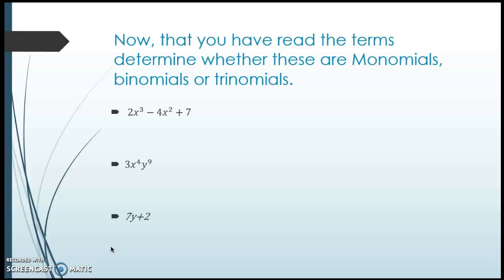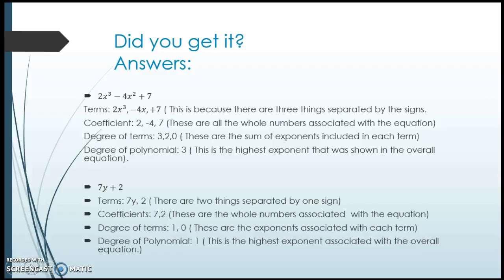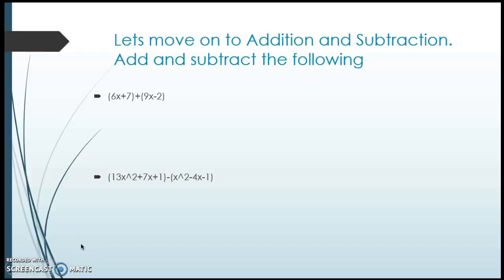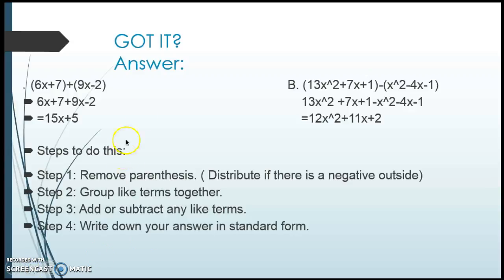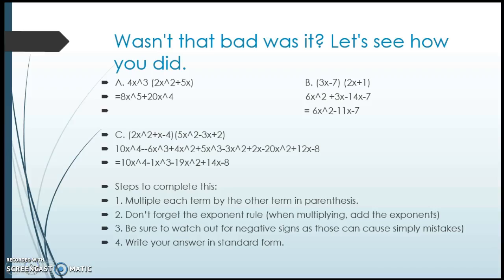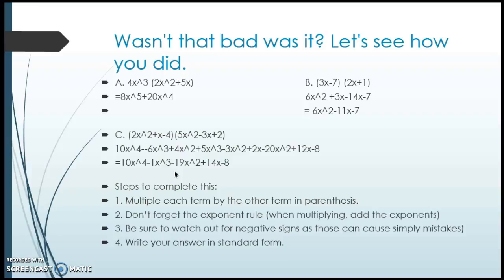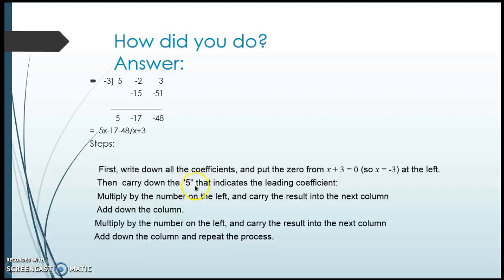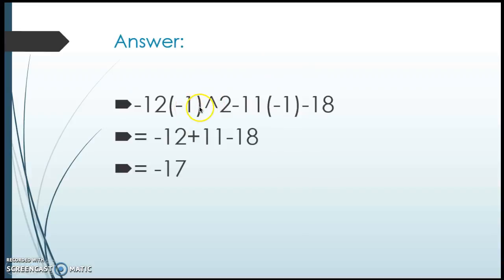Tutorial for unit 4.6 Polynomials